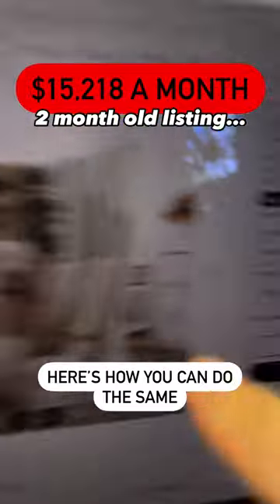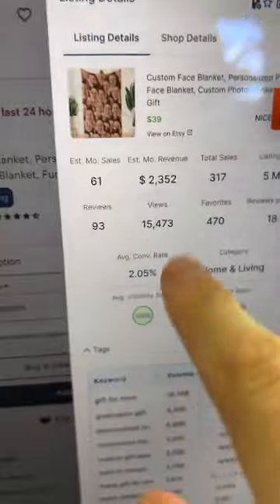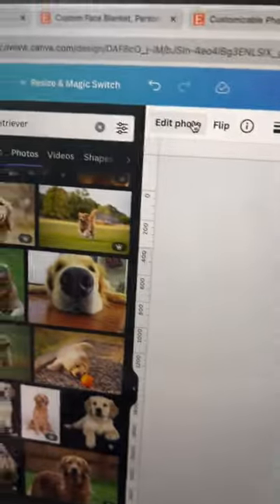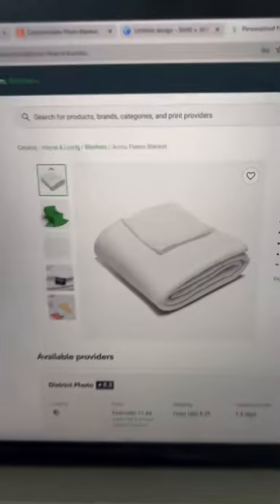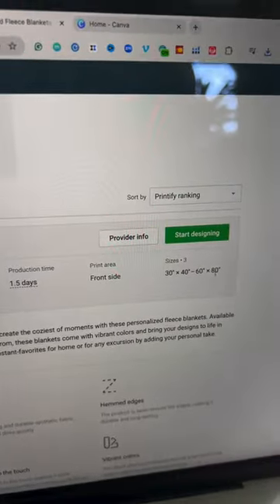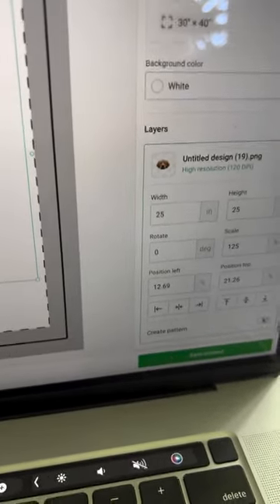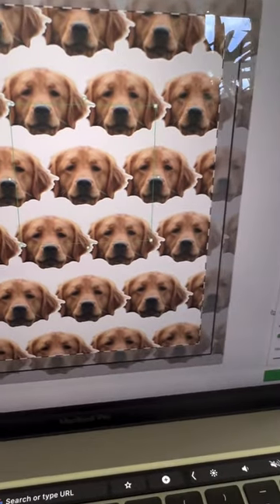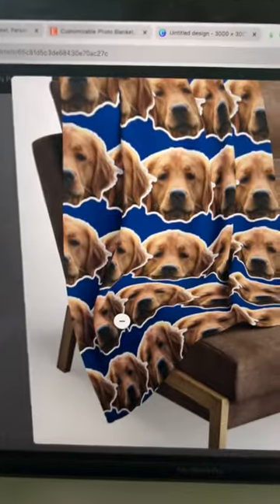2 Month Old Etsy Listing Making $15,218 a month! Here’s how you can do it.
There’s 1 killer tool I use for making money online faster.

🀄️By creating products people want to buy in periods of time when they need them is how you stack the odds of success in your favor.

📸 Save this post because you’ll be coming back for this strategy.

eRank is the perfect starting point for finding your own winning product keywords.

🔑A keyword is what people are using when searching for gifts and items online they’re wanting to buy.

🧐 erank uses Etsy SEO to surface the most frequently used terms and displays the results for us to easily reference.

Within the erank dashboard you can search for product keywords on the high profit print on demand products I shared in the reel…

Go through them 1-by1…

As you do there are 3 main things you want to look for…

1️⃣ The Trend - the more consistent the more year round sales potential. If it spikes it could mean making a lot more money faster!

2️⃣ Next you want to check out the searches column. Green is good.

3️⃣ The last column, the competition shows you how many competing products you’re up against for that keyword…green is good.

If you like these tips make sure you LIKE, and FOLLOW!

👨‍🏫 I recently filmed a Masterclass on the 3 Secrets to creating a $5k-$10k/mo POD biz in 2024...If you would like access COMMENT the word MASTERCLASS below & I'll send you a link with the recording! Available for a STRICTLY LIMITED TIME!